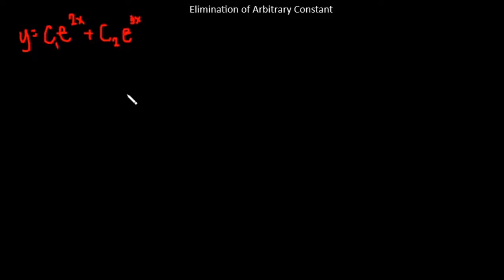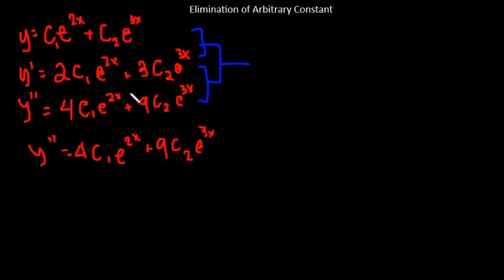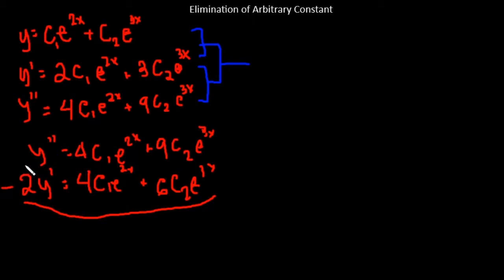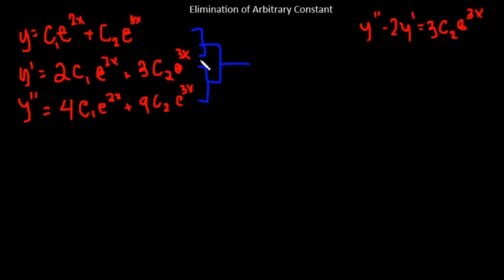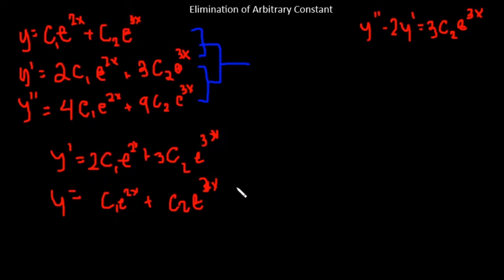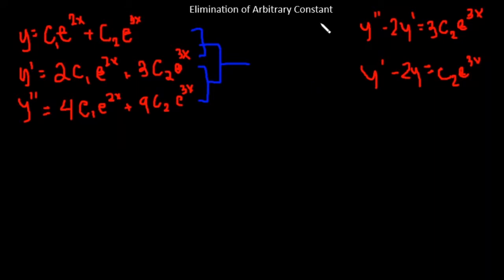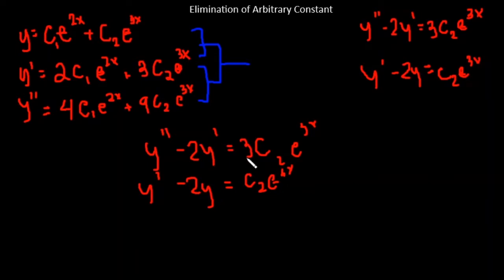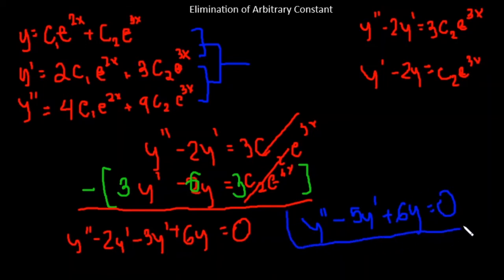Elimination of Arbitrary Constants (Tagalog)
Lecture in Differential Equations

*intended as a record of my own notes for my past lessons